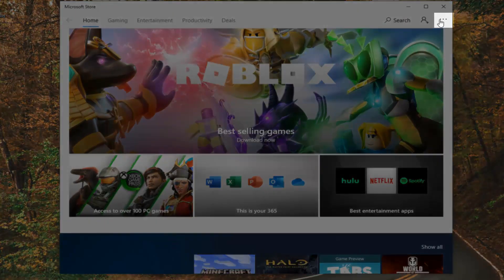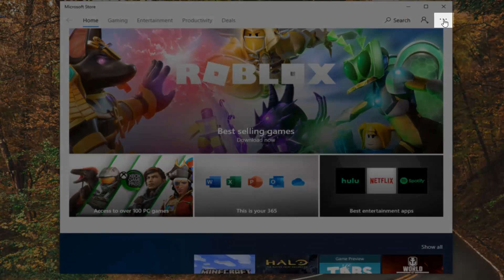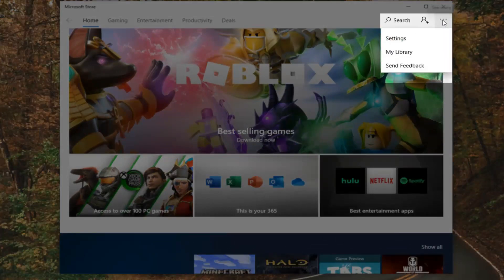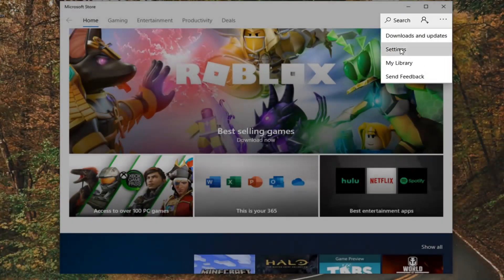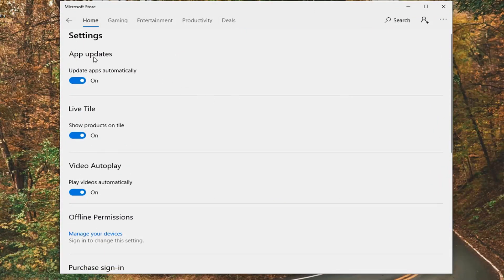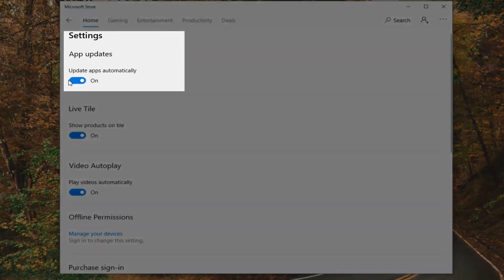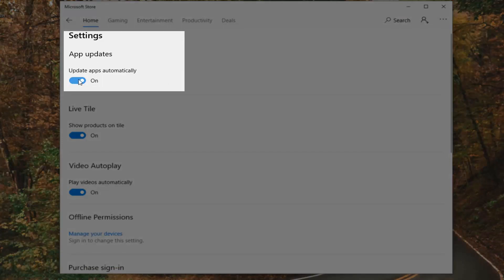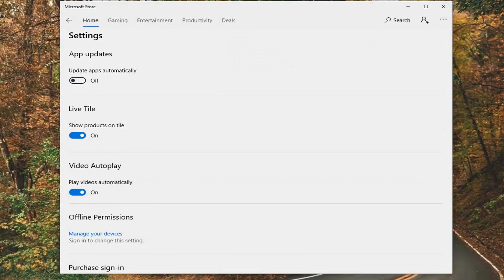How to Disable Auto Update & Background Apps in Windows 10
The Microsoft Store app in Windows 10 offers various apps, games, music, movies & TV, and books that users can browse through, purchase, or get for free to download and install for their Microsoft account in Windows 10 PCs and devices.

This tutorial will show you how to turn on or off the automatic download and installation of app updates by Store for your account or all users in Windows 10.

 Make sure that you have the correct time zone, date, and time set to avoid the Store having syncing issues.

Windows Store apps are automatically updated to the latest version by default, and that’s the recommended setting. Sometimes you’d like to disable automatic updating to save bandwidth and traffic especially when you’re on a slow connection.

Also, if most of those installed apps are’t used frequently (other than the few important ones), that’s another reason to turn off auto-update feature. You can always update all or specific apps on-demand manually via Windows Store Settings.

Windows 10 Pro: We already knew that Windows 10 Home users were going to be forced to install Windows 10 updates from here on out. However, this extends to app updates from the Windows Store as well. If you’re on Windows 10 Pro, here’s how to disable them.

For reasons that aren’t entirely clear, Microsoft has removed the ability to turn off automatic app updates for Windows 10 Home users. While the OS update requirement makes some sense (Microsoft is the source of those after all), requiring app updates as well seems arbitrarily harsh and could cause some problems if a developer does something nefarious, or even if a new version of app doesn’t work as well as the old one. If you’re on Windows 10 Pro, here’s how to disable this setting:

Windows 10 automatically downloads and installs updates for Windows Store apps. Windows 8.1 too updated apps automatically – Windows 8 did not. This is quite convenient actually, but if you do not want it this way, then you may turn off or disable Automatic Updates for Windows Store Apps.

Windows 10 is set to update automatically, but it does offer several ways for you to control the way your PC gets system and feature updates. We have shown you how to disable or delay automatic Windows 10 system updates. This comes in handy if you want to hold off on a feature update or are on metered connection and want to wait until you’re connected to Wi-Fi or Ethernet. We have also shown you how to set upload and download limits for system updates to save on bandwidth.

You should also know that by default, Windows Store apps are set to update automatically. This includes native Microsoft apps like Mail & Calendar, News, and Sports. It also holds true for any apps or games you download from the Microsoft Store. Depending on the app – games in particular – the updates can be quite large. If you have limited bandwidth or are on a metered connection you might want to turn the updates off. Whatever the reason, you can disable automatic Store app updates, too. Here’s how.